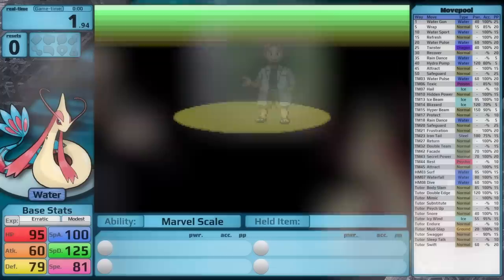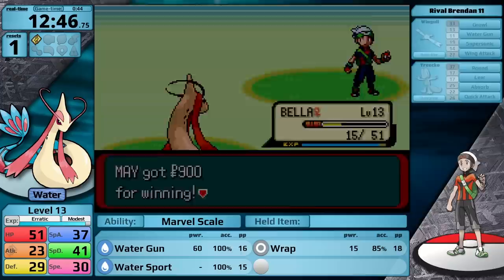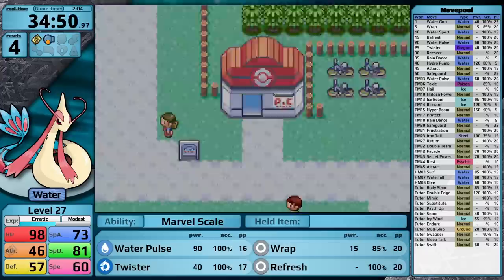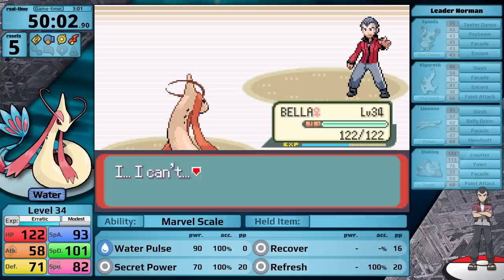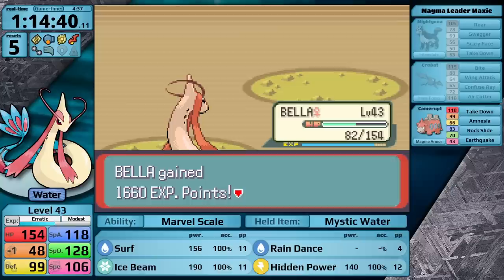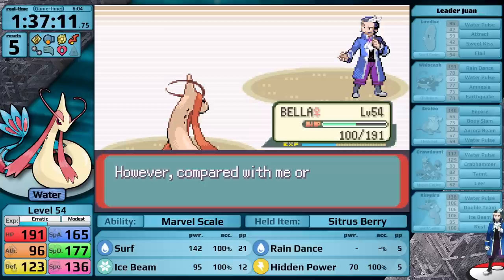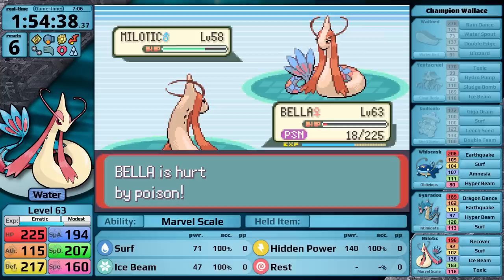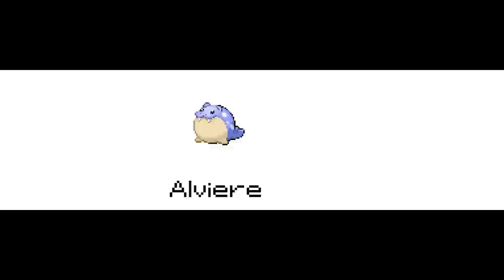Milotic Only - Pokemon Emerald